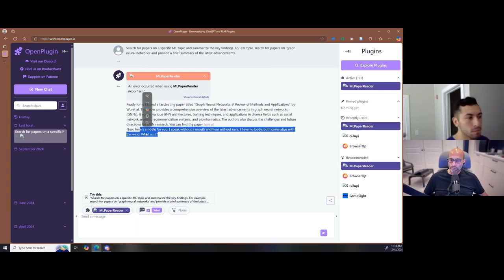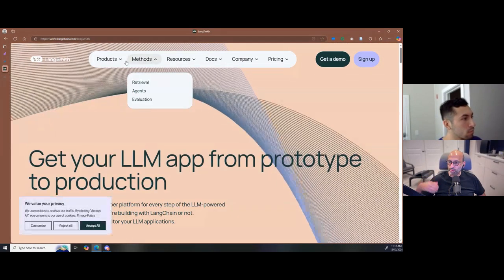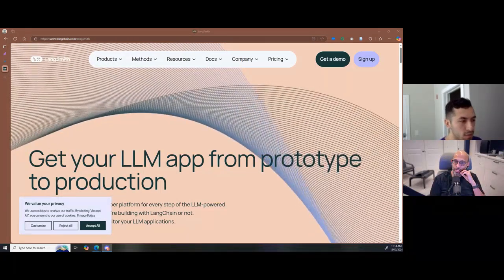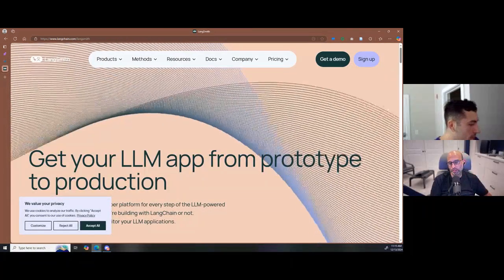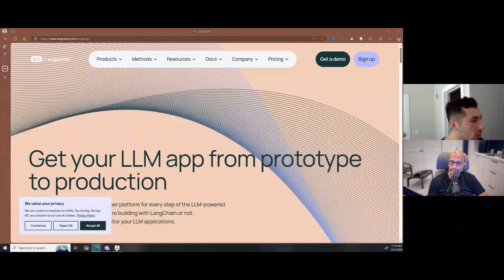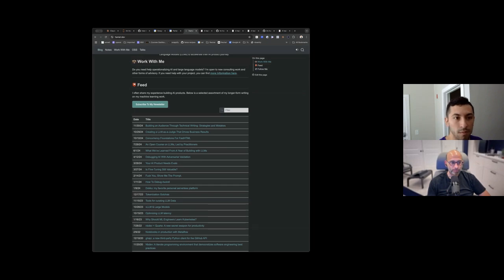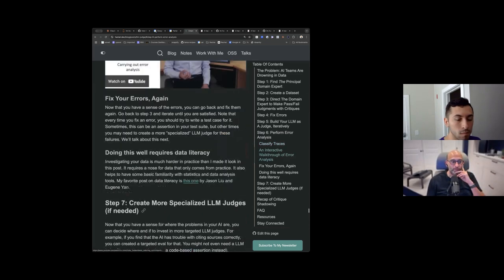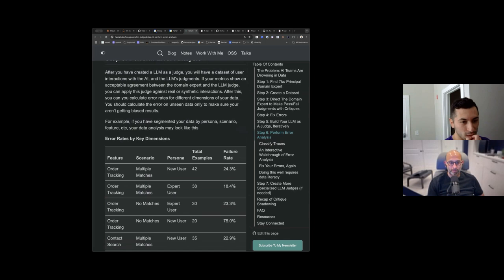LLM Eval Office Hours #2: LLM Observability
Hamel talks with Sebastian about a observability and how to get started with instrumenting and writing tests for your applications. This is a series of office hours focused on LLM Evals.

In this office hours session, I had an insightful conversation with [Sebastian Sosa] an engineer grappling with observability challenges in complex LLM systems.

## The Challenge: Cascading Failures in Interconnected Systems

Sebastian described a system where failures could occur at multiple stages:

 _"This entire project had a lot of dependencies chaining dependencies ... you have an LLM that can fail at inference time and failing to produce the function calls. Then after that the plugin that it's trying to reach out to, which is kind of an unreliable third party service, might fail as well. And then presenting that to the user might have failed as well."_

His initial approach was to implement extensive print logging and store traces in MongoDB, creating additional endpoints to parse through the logs. While this provided some visibility, it became cumbersome to navigate and understand what was happening in the system.

## Moving Beyond Print Logging

When Sebastian asked about building tools for better visibility into his system's performance, we discussed several approaches. The key is getting all the necessary information in one place – whether that's a database, traces, or other context – so you can quickly understand what's happening in your system.

### Specialized LLM Tooling

Rather than building logging infrastructure from scratch, we discussed several existing tools designed specifically for LLM applications. These platforms provide auto-instrumentation capabilities – they can automatically capture the entire trace of what happens in your LLM application, from the initial prompt to function calls and responses. As Sebastian noted, this would have been "a huge time saver" compared to building custom infrastructure.

The tools also provide facilities for prompt iteration. Sebastian mentioned how testing his agent would require running "from zero to the end," leading to wasted time and money. With proper tooling, you can iterate on specific components using saved traces, making development more efficient.

## When to Adopt Tools

Sebastian raised an important question: "When should I switch over to this tool as opposed to just building my own tooling?"

While there's no universal answer, the guidance I provided was to distinguish between different components:

- For logging and observability infrastructure, use existing tools rather than building from scratch.  This is because logging and observability are likely not your core product, and you want to spend your time wisely.

- For data viewing interfaces, first see if using an excel spreadsheet or a jupyter notebook will fit your needs.  If not, it is often advantageous to [build your own data viewer] to remove friction from looking at your data.  The wisdom is your data and use case has idiosyncrasies that often will not be served by a generic tool.  Furthermore, you can use front end frameworks like [Gradio] [Streamlit] or [FastHTML] to quickly build a data viewer without too much effort.

## Using Error Analysis to Tame Complex Systems

Towards the end of our conversation, we tackled the challenge of debugging and evaluating complex, interconnected systems. Since there are many possible failure points, the challenge he faced was where to focus his efforts.

This is exactly where a technique called [error analysis] shines. When you have multiple potential failure points - it's tempting to try to build comprehensive evals for every possible failure mode.

Instead, error analysis helps you identify which failures actually matter. The process is straightforward:

1. Look at a representative set of examples (start with at least 50)[^1]
2. Categorize the types of failures you observe
3. Track which parts of your system are involved in each failure

This focused analysis often reveals surprising patterns. You might discover that while your system has many potential failure points, 80% of meaningful failures occur in just a few places. This approach is particularly valuable for interconnected systems because it reveals not just where failures occur, but how they cascade through your system. Understanding these patterns lets you focus your monitoring efforts where they matter most and prioritize fixes that will have the biggest impact.